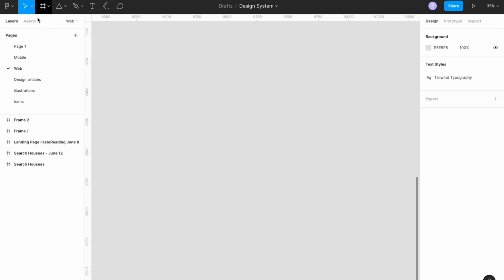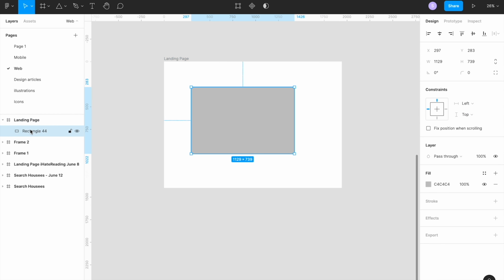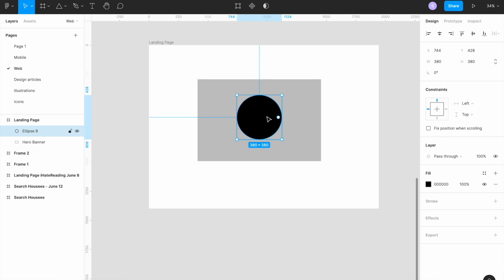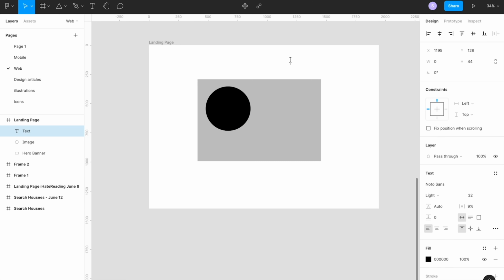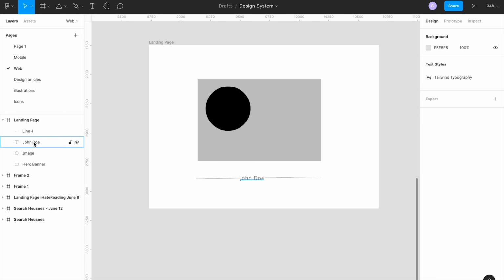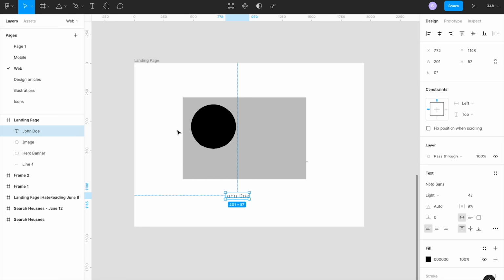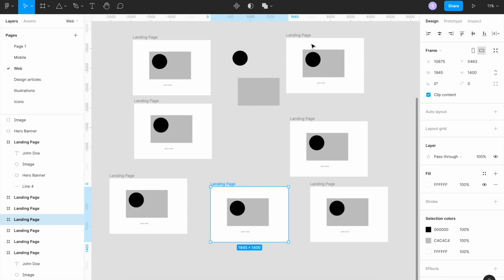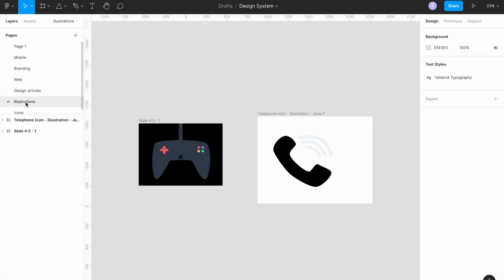Understanding Figma Layering & Pages | Figma Basic Series - Part 2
In today's, story we will learn the layering and pages concept in the Figma. This series is for absolute beginners and intermediates as well for the person who wants to understand Figma as a software.